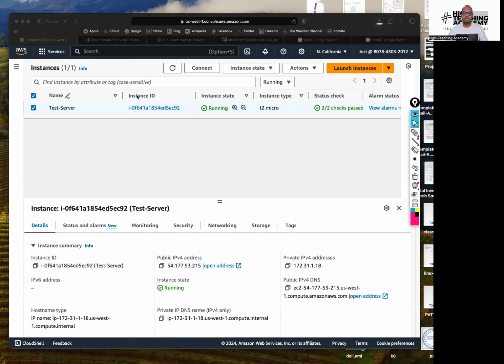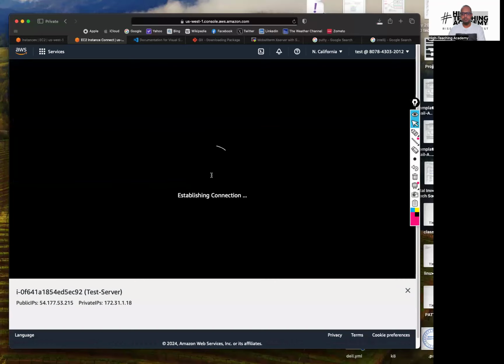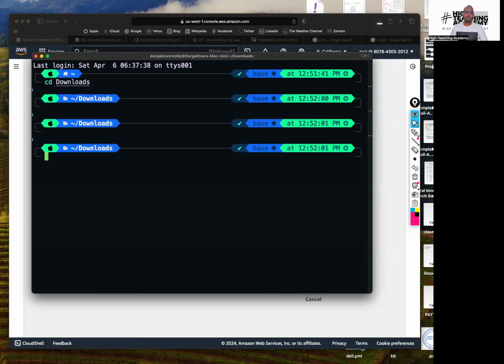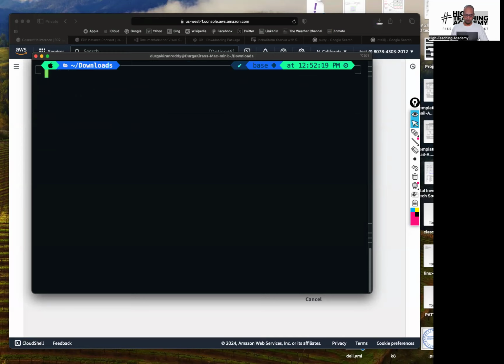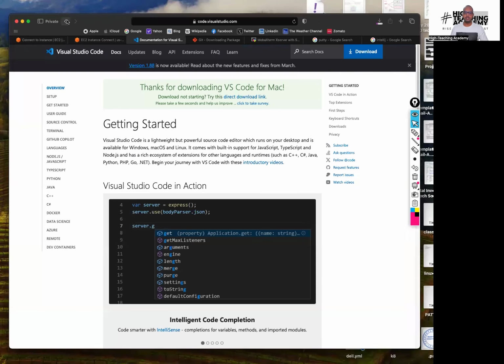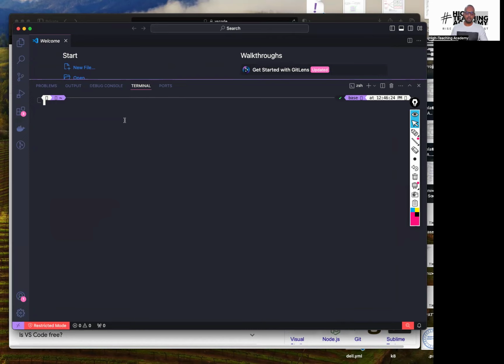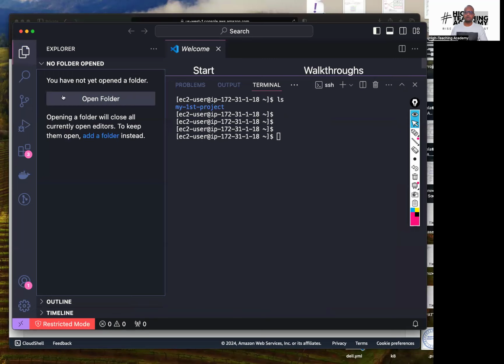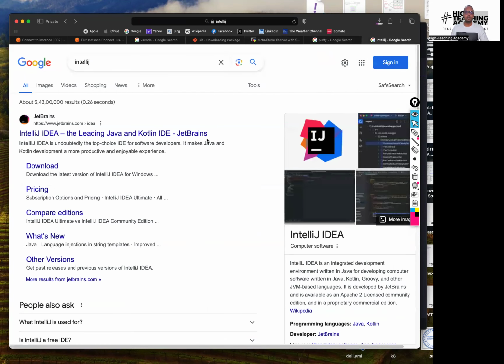Day-6/Project-365-Using Different terminals to connect to Vm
In this class you will how to connect to a Cloud VM using different terminals available !!

I have added the links for different shells for you to download !